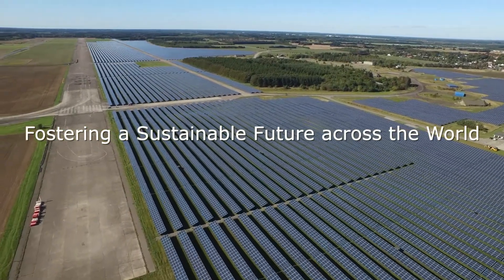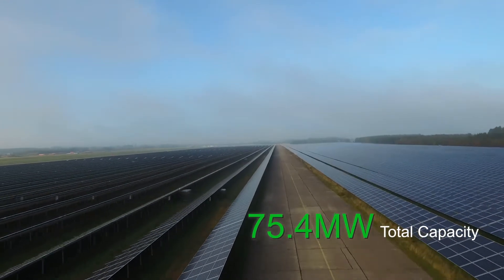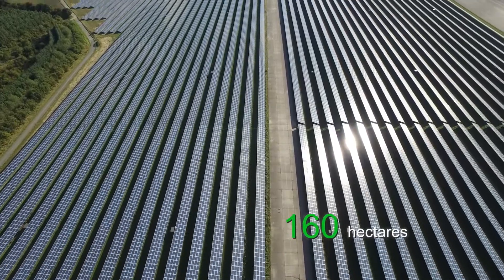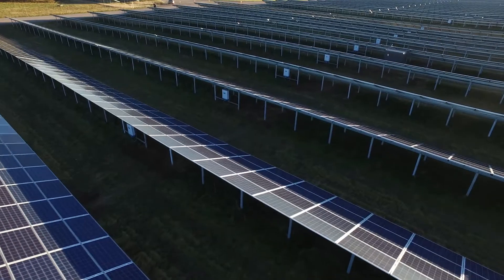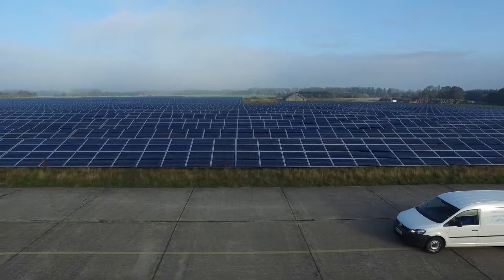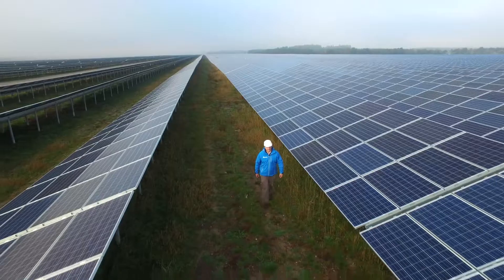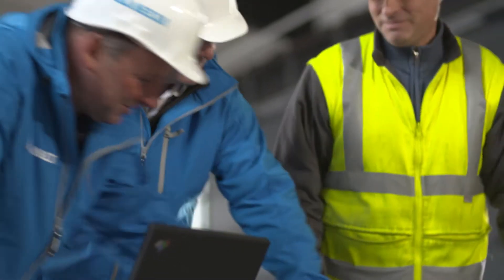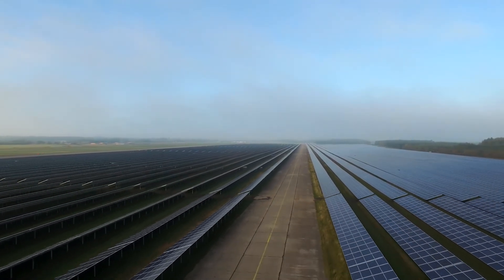Delta’s Success Case- PV Inverters for 75.4MW Solar Energy Project in Denmark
Delta supported the construction of a 75.4MW solar energy project in Vandel, Denmark by providing 1,508 PV inverters, featuring up to 98.6% efficiency and IP65 protection, and its technical services. This massive project is expected to generate 107.6 million kWh of clean electricity annually, enough to power an estimated 32,250 Danish households while preventing close to 46,410 tons of carbon dioxide emissions per year.